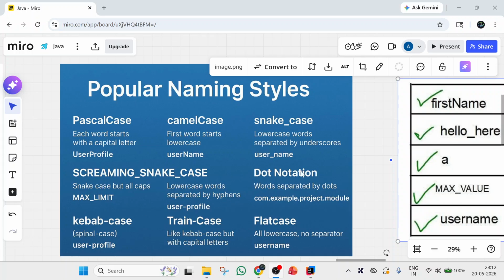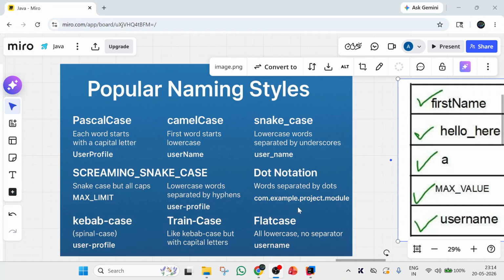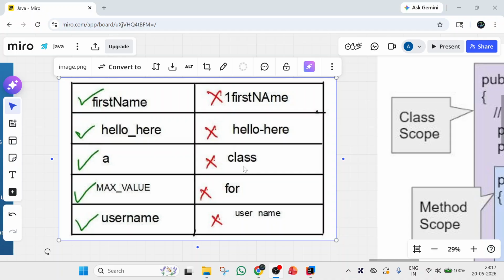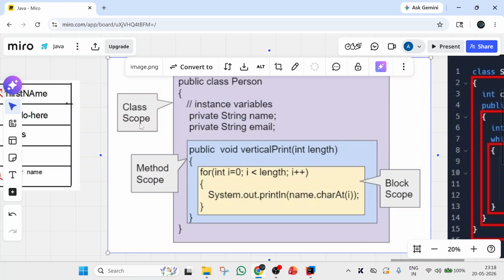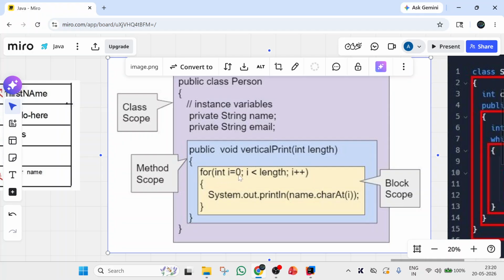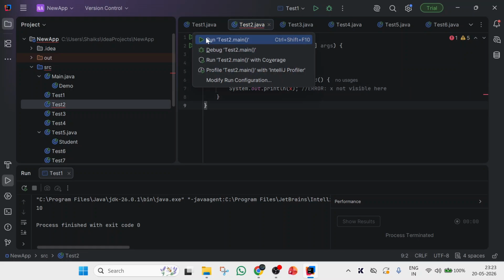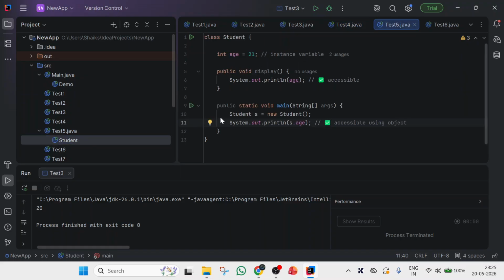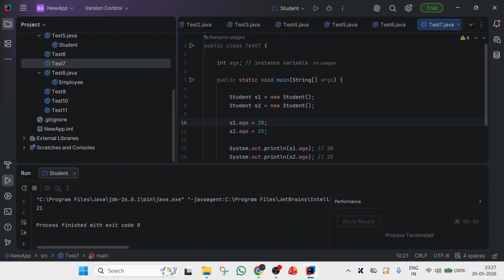9. Variable Naming, Scope & Lifetime in Java | Full Java Course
🚀 Welcome to Episode 9 of the Java Zero to Hero Course!

In this video, we will dive deeper into variables by understanding three very important concepts:

👉 Variable Naming
👉 Scope of Variables
👉 Lifetime of Variables

These concepts are extremely important to write clean, bug-free, and professional Java code.

📌 Topics Covered in This Video:

✔ Variable Naming Rules in Java
✔ Naming Conventions (Best Practices)
✔ What is Scope of a Variable?
✔ Local Variables Scope
✔ Block Scope (if, loops, etc.)
✔ Class/Instance Variables Scope
✔ What is Lifetime of a Variable?
✔ When Variables are Created & Destroyed
✔ Memory Understanding with Examples

🔥 What You Will Learn:

* How to name variables correctly like a professional
* Difference between scope and lifetime
* Where variables can be accessed in a program
* When variables exist in memory

💡 Why This Video is Important:

✔ Helps you avoid common coding errors
✔ Makes your code readable and maintainable
✔ Strong foundation for advanced topics

📚 This Video is Perfect For:

* Java Beginners
* Students learning programming
* Placement Preparation

📌 Previous Videos in This Course:

01 - Introduction to Java
02 - History & Features of Java
03 - JDK vs JRE vs JVM + JIT Compiler
04 - Introduction to JVM Architecture
05 - Class Loader, Memory & Execution Engine
06 - JDK Installation & Hello World Program
07 - IDE Setup & Main Method Explained
08 - Variables & Rules to Declare Variables

🔥 Follow this course step by step to become a strong Java Developer from zero to advanced level.